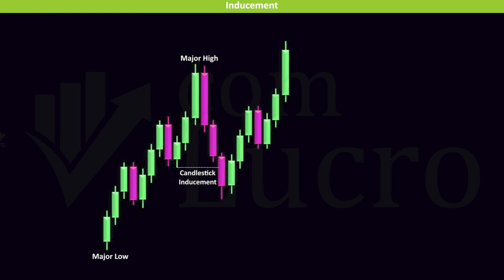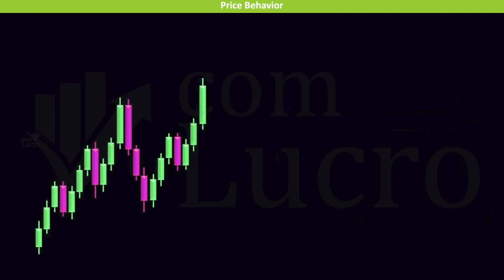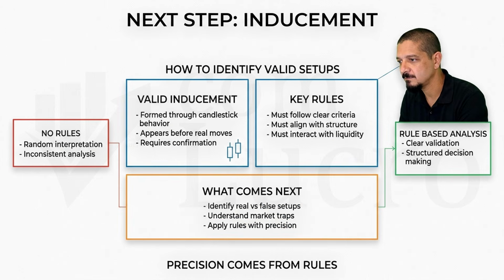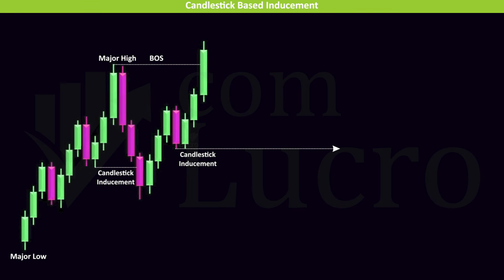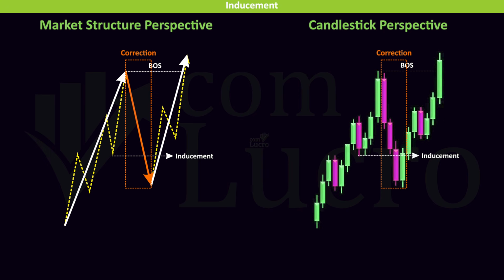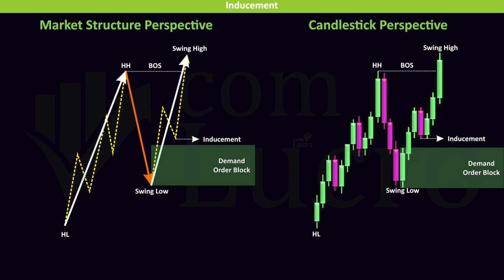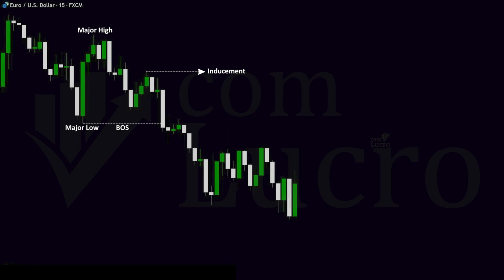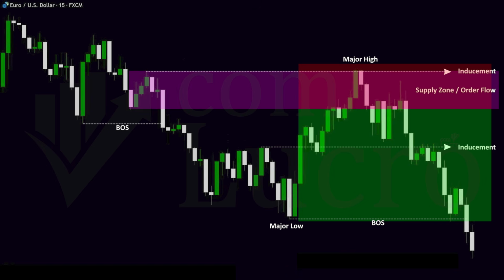Stop Getting Trapped: Inducement Strategy Used by Smart Money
Most traders get trapped not because their strategy is wrong… but because they fail to understand inducement.

In this video, we break down one of the most powerful Smart Money Concepts: the inducement trading strategy. You will learn how institutions manipulate liquidity, create false confidence, and trap retail traders before the real move begins.

We walk through market structure, valid breaks of structure, and how inducement forms within real price action. More importantly, you will see how to identify these zones correctly, avoid fake setups, and align your trades with institutional intent.

If you have ever been stopped out before the move or entered a “perfect setup” that failed instantly, this is the missing piece.

Mastering inducement will help you filter low probability trades, improve your timing, and trade with more confidence and consistency.

If you want to go deeper and access exclusive content, consider becoming a member of the channel.

📌 Video Chapters
00:00 Introduction to Inducement
01:12 Fundamentals of Price Behavior
03:00 Identifying Corrective Movements
04:51 Criteria for Valid Inducements
07:13 Confirmation Rules & Liquidity Sweeps
08:19 Importance of Inducement in Strategy
11:03 Real Chart Example: Euro Dollar (15m)
15:12 Summary and Professional Execution